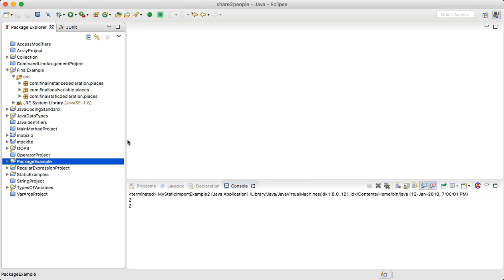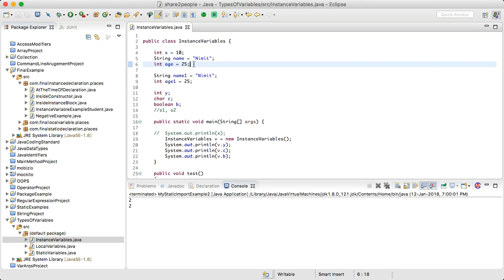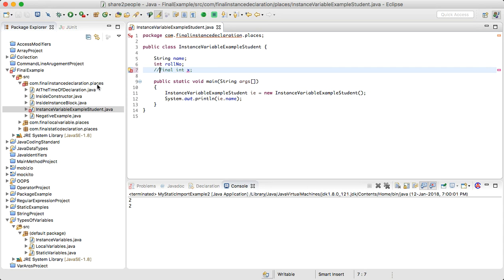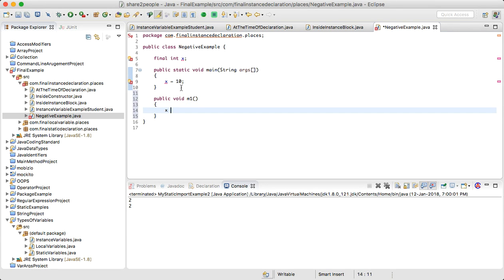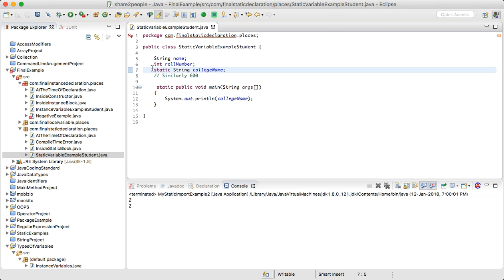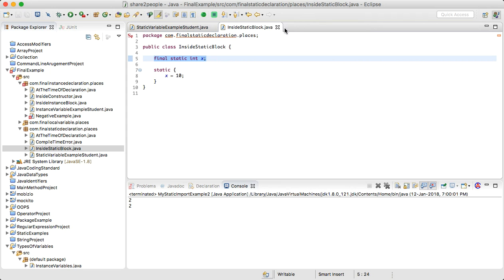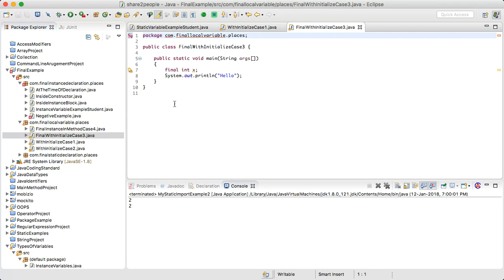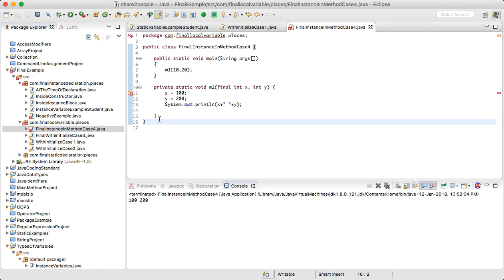final keyword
Final Instance Variables:
1. If the value of a variable is varied from object to object such type of variable are called instance variables.
2. For every object a separate copy of instance variable will be created.
3. For instance variable we are not required to perform initialisation explicitly, jvm will always provide default values